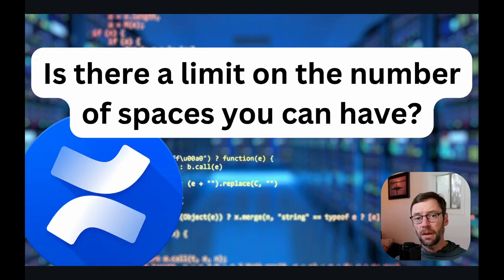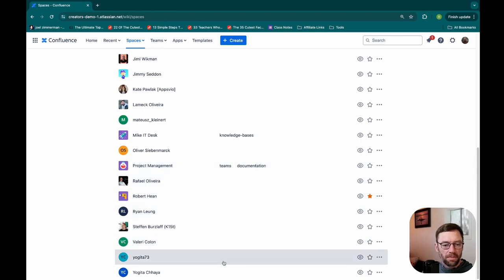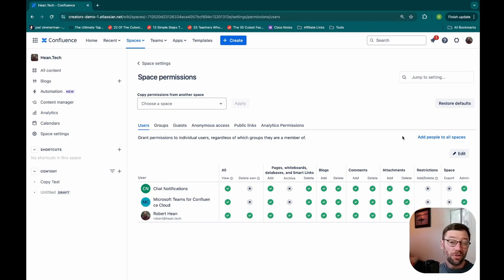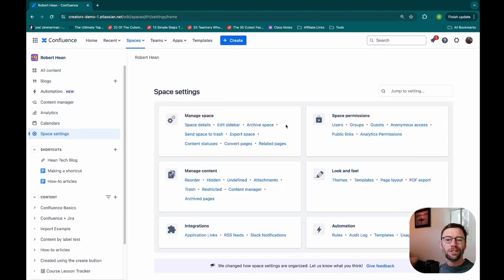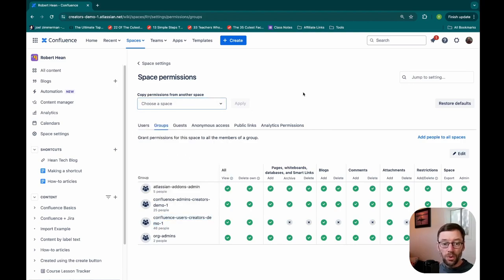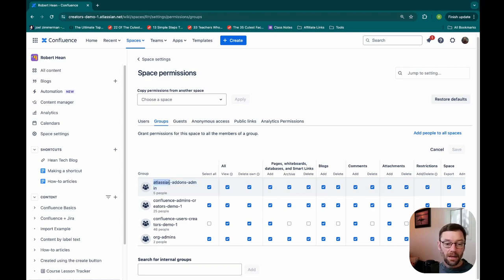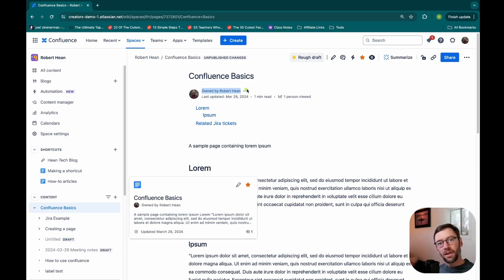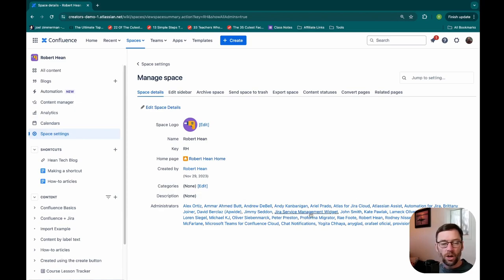Confluence Space Admin Q&A | Followup from Live Training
Get answers to all the questions asked in my recent live Confluence Space Admin training.

Leave your new questions, or ideas for other courses, in the comments!

00:00 - Start
00:36 - Is there a limit to how many spaces I can have?
02:23 - Can you restrict the ability to use specific types of comments?
03:49 - Can you change a Space Key after it's created?
05:21 - Can you default a users permissions?
06:40 - How are groups created?
07:54 - Can permissions be applied to everyone?
08:40 - What happens to content if the owner leaves or loses access?
09:41 - How can I see who is a space admin for a space?